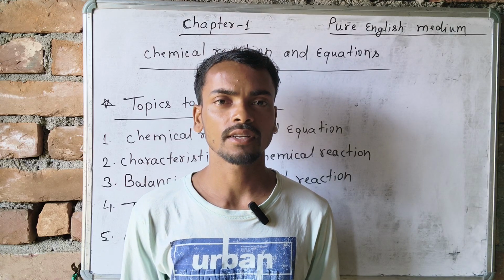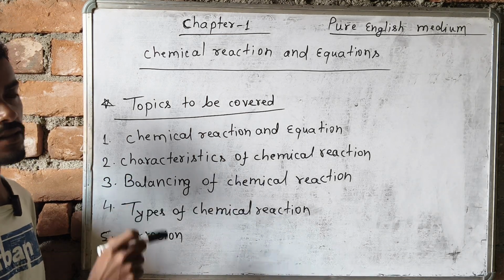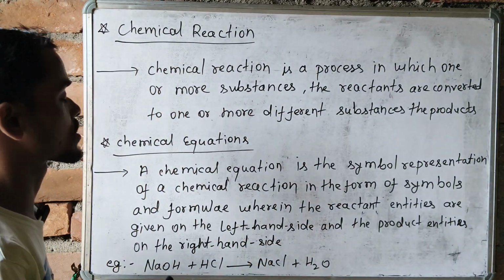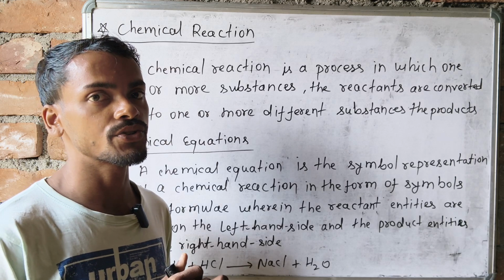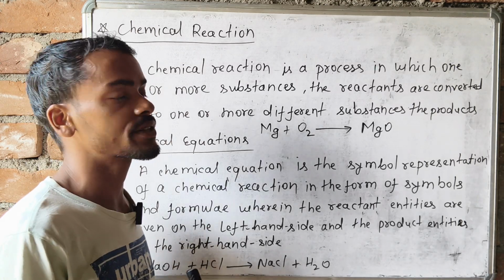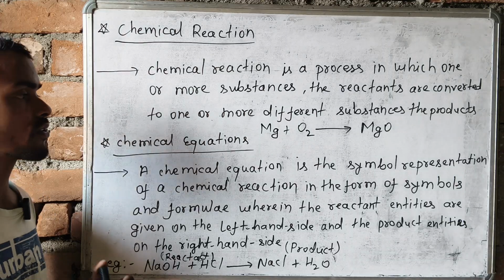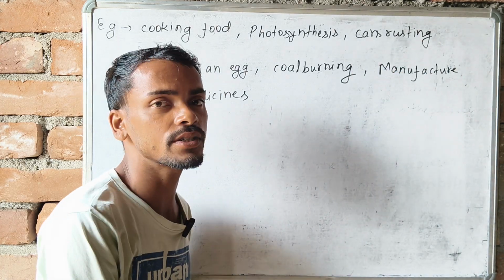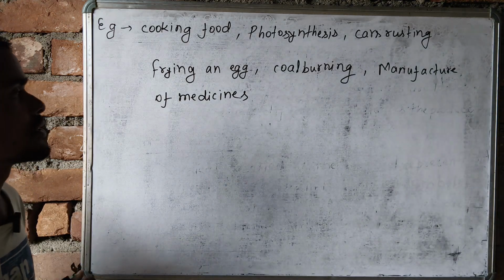Chemical reaction and equation | L1 | introduction | pure English medium